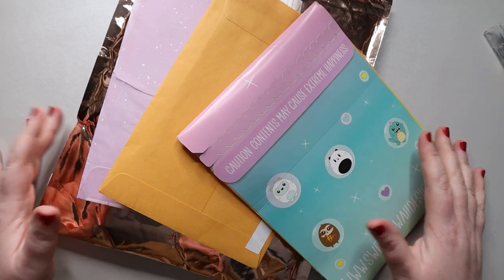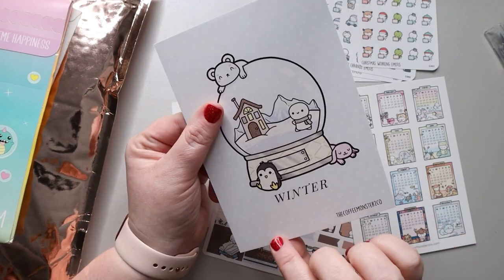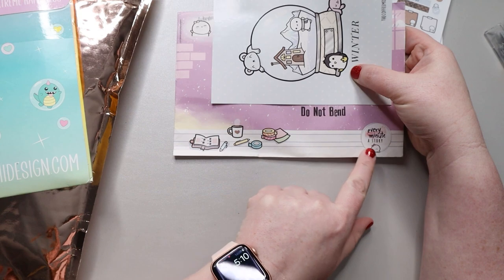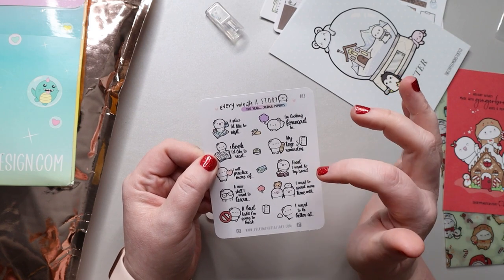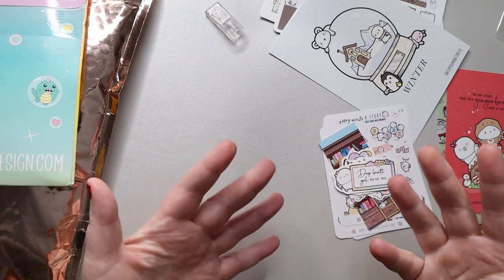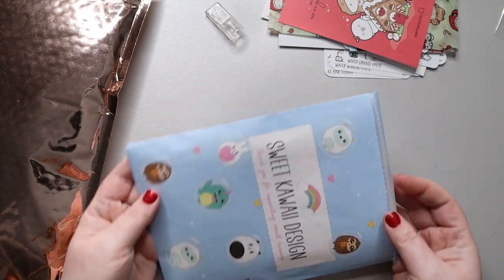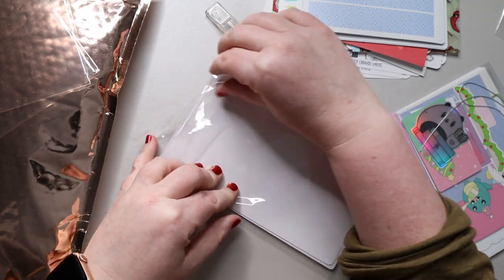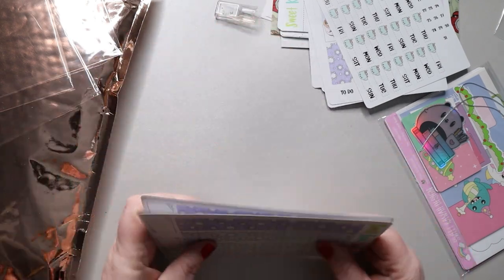Sticker Haul for my Hobonichi Cousin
Finding stickers for my Hobonich Cousin can be a challenge. There just aren't as many shops that offer that size. Today's Haul is showcasing some amazing shops with stickers that work amazing with my Hobonichi Cousin.

Time Stamps

0:00 Intro
0:26 Coffee Monsterz co
4:40 Every Minute a Story
10:52 Sweet Kawaii Design
23:06 Simply Gilded